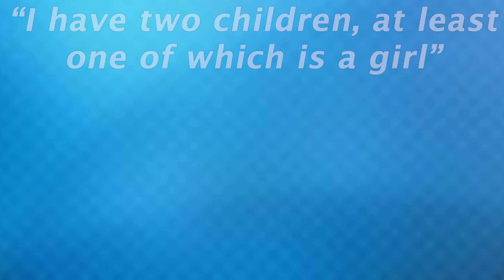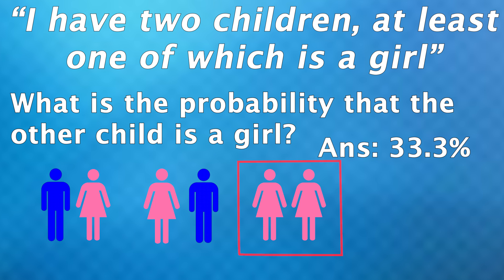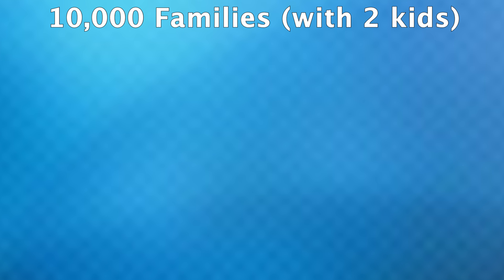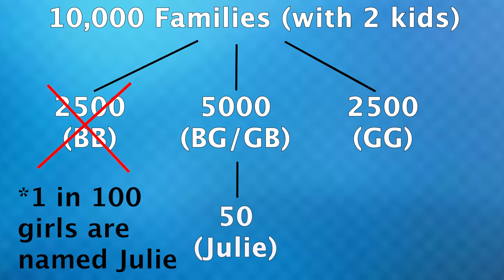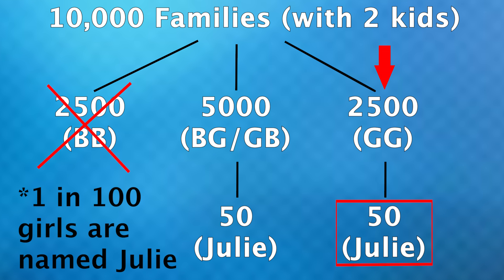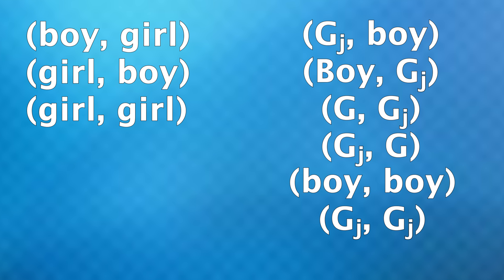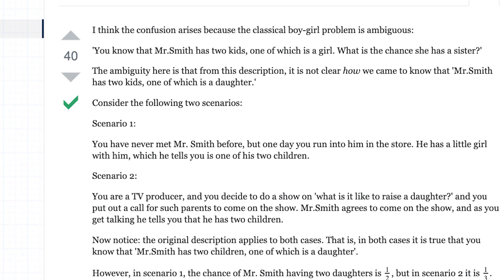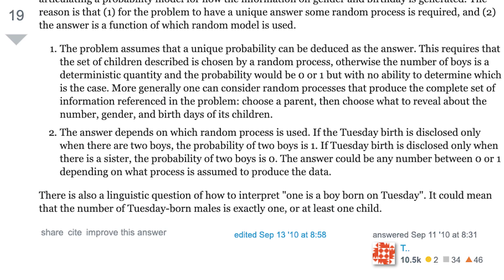This May Be The Most Counterintuitive Probability Paradox I've Ever Seen | Can you spot the error?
WARNING: If you haven't see this paradox before (and probability isn't your thing), it may seem like math is broken here. I just want to say that it's not and it took me A LOT of thinking to finally see why. I encourage you to watch the video and see what conclusions you come to, but then check out the follow up video or pinned comment, for more of an explanation about what's going on.

What is the chance that a parent has two daughters, given the fact that they have two children, at least one of which is a girl named Julie?

See pinned comment for additional information.

►References (note, even some of the sources don't fully agree)